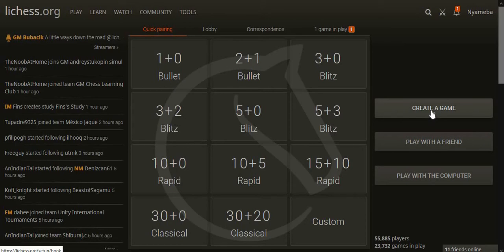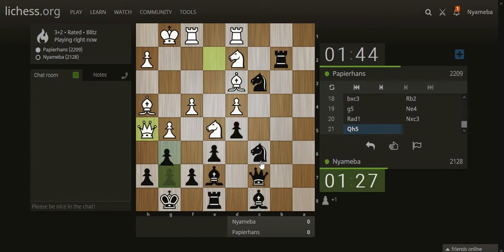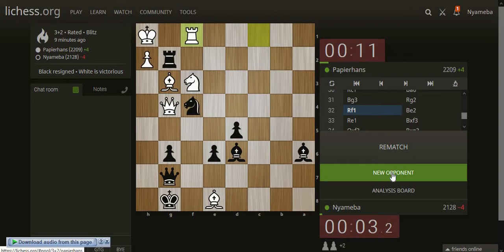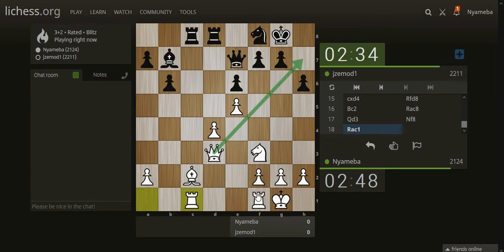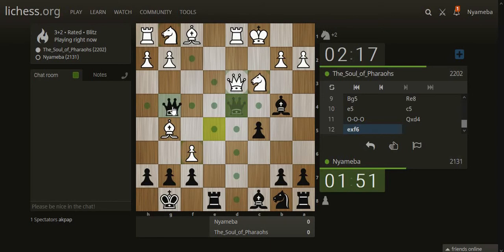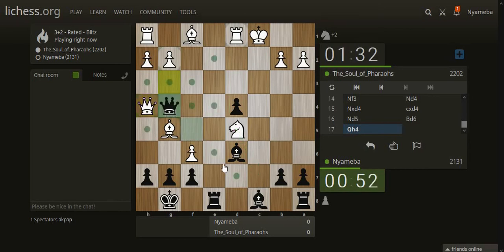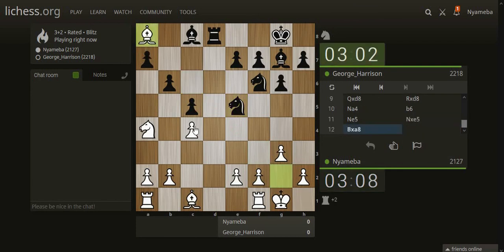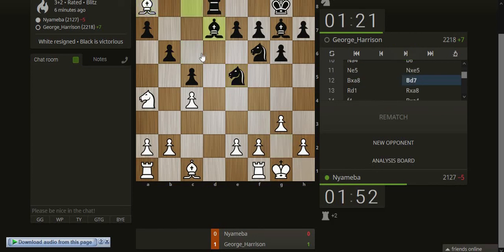Face Your Fear 1x05